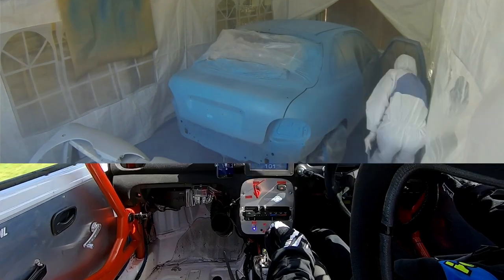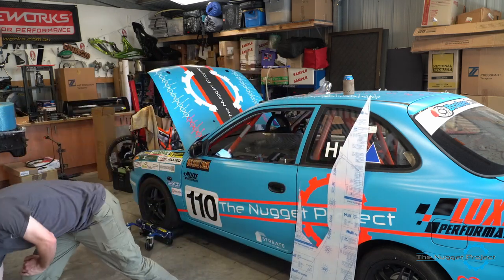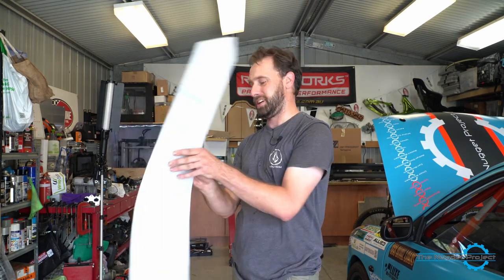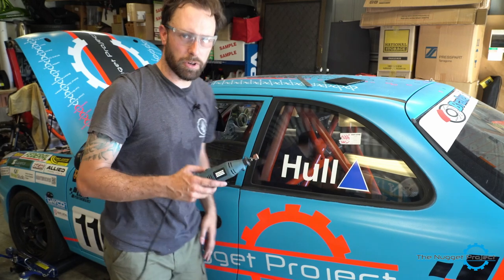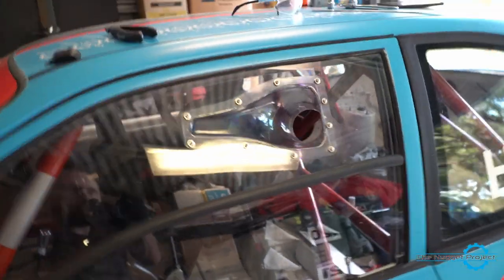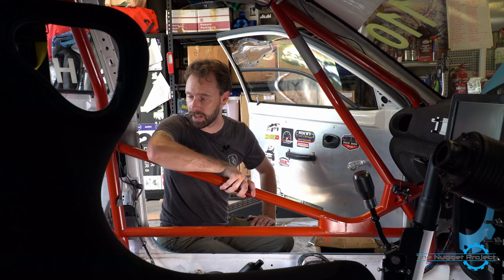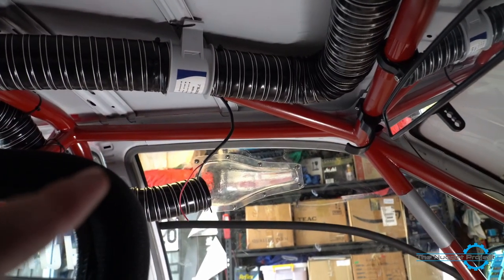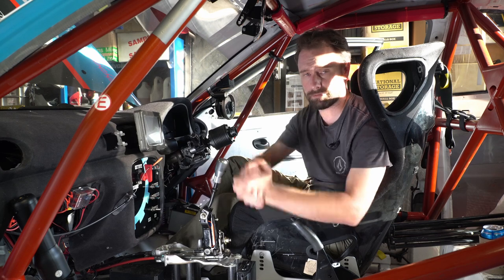Naca duct and polycarbonate window insert - cooler cabin temps!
On this next generation of The Nugget Project we install a polycarbonate window instert with a naca duct :)

and follow the link on the main page, thankyou legends!

The Nugget Project is proudly supported by Luxe Performance, One gauge, redline oils, ryan lee graphics, Lyne Motorsport and Raceworks.